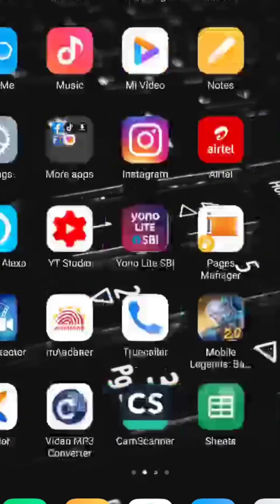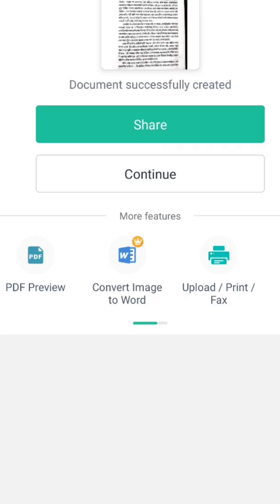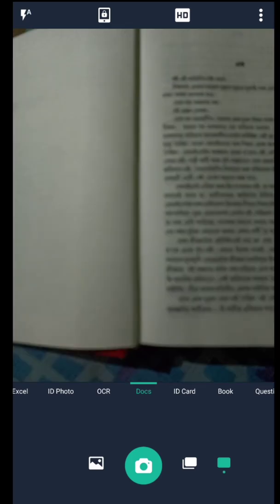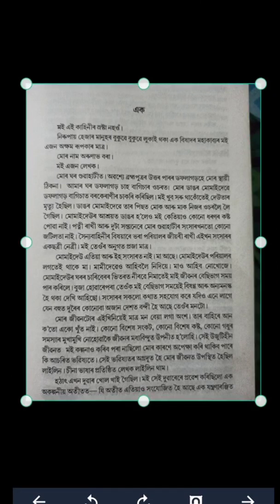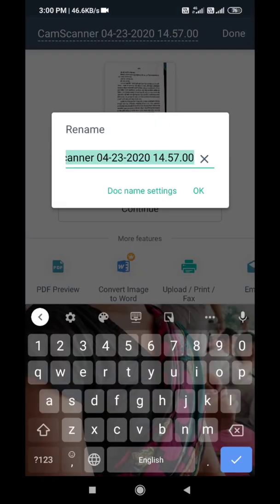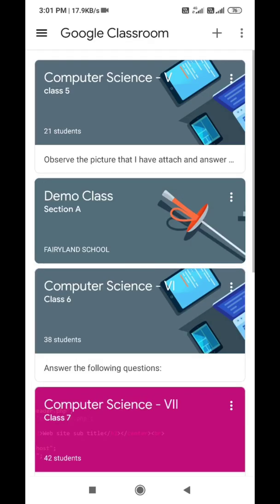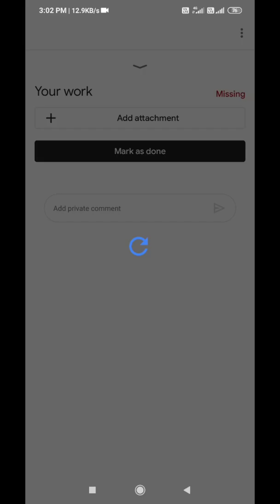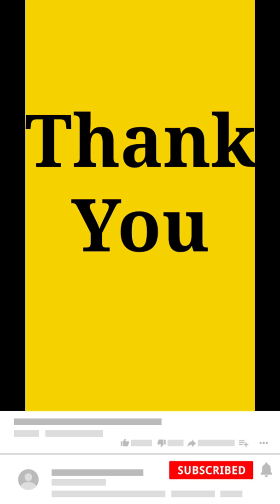How upload multiple images as single PDF file in Google classroom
Google classroom tips for students